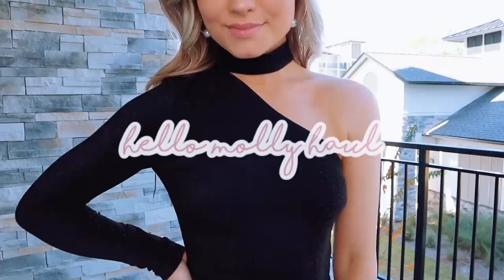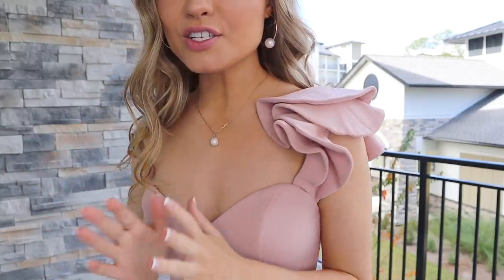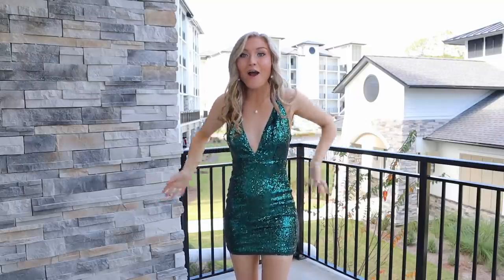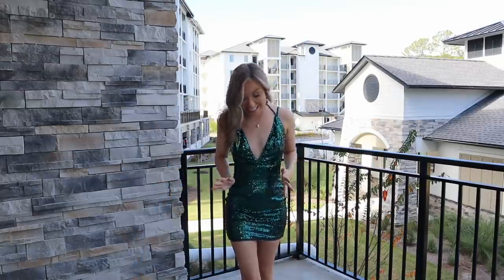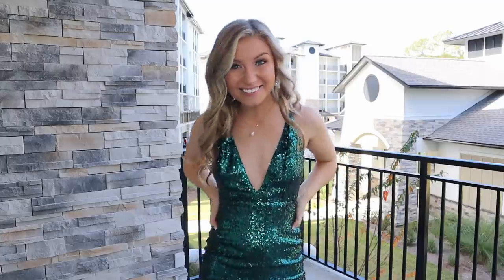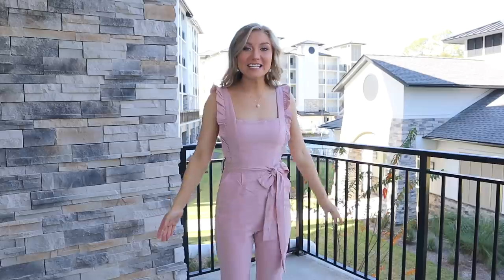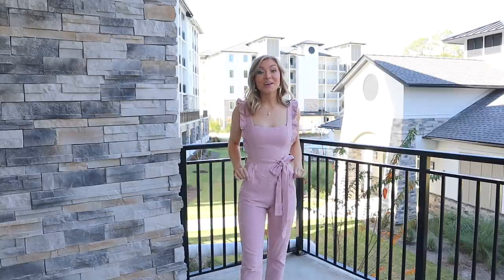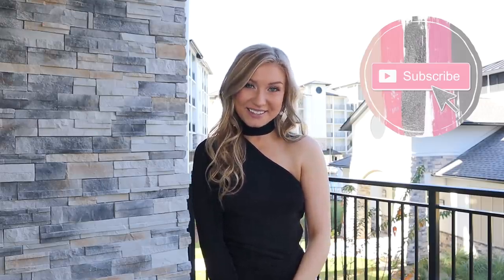Hello Molly Haul | Holiday Dresses & Lookbook | Vlogmas Day 10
Hello angels! Who's ready for the fun holiday festivities (even if they are on zoom😉) These dresses are ones I will be wearing all winter long! Let me know your favorites in the comments! Xoxo, Lauren

Shop my looks! (I am 5'7 and wearing a size S in everything shown)
Dress 1
Dress 2
Dress 3
Dress 5

Amazon Shop

Frequently Asked Questions:

22 (January 13, 1998)

Canon M50
iMovie

≫ College & Major?
The University of Alabama, Human Development Major with a Child Life Concentration